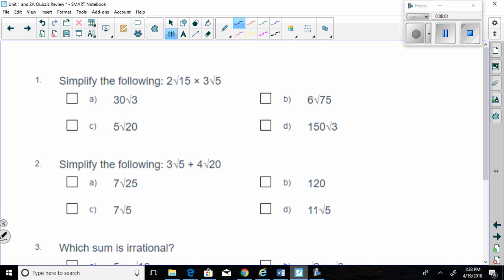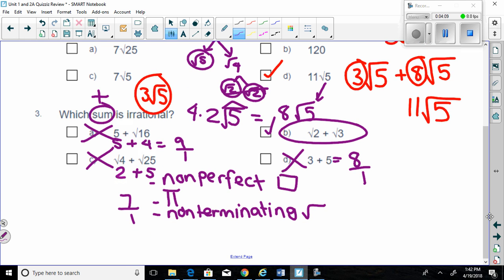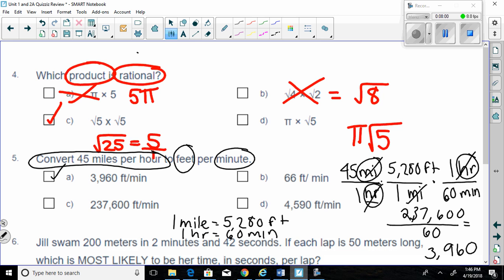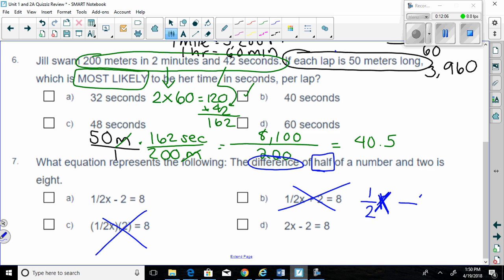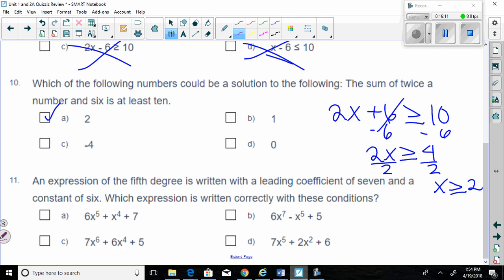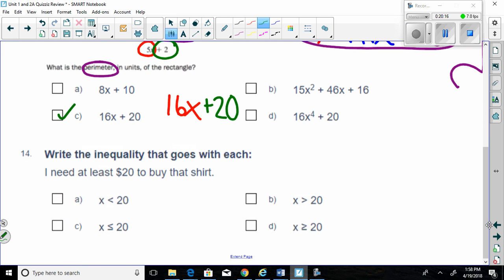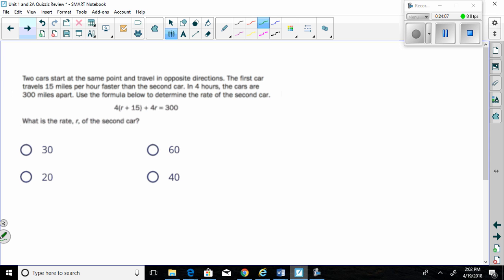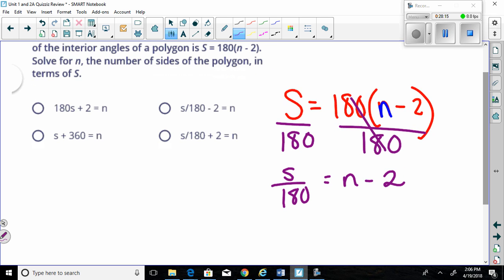Unit 1 Quizizz Review